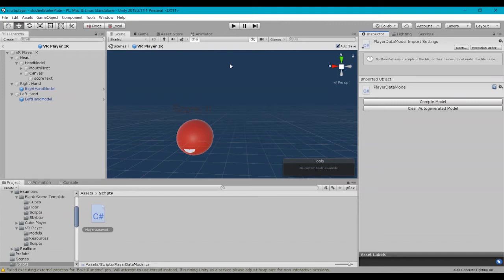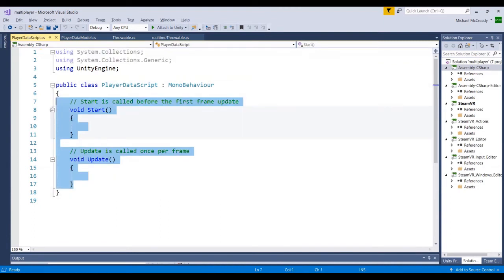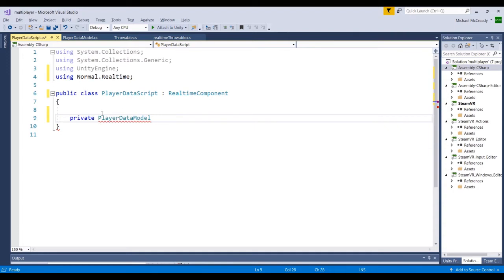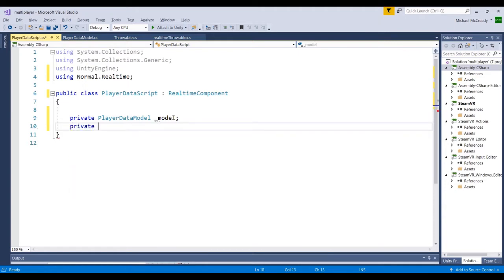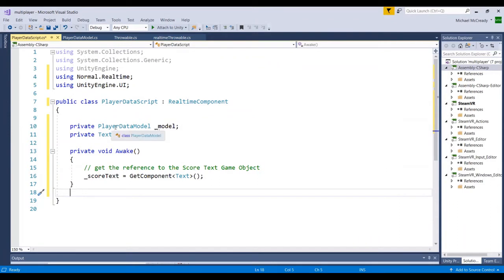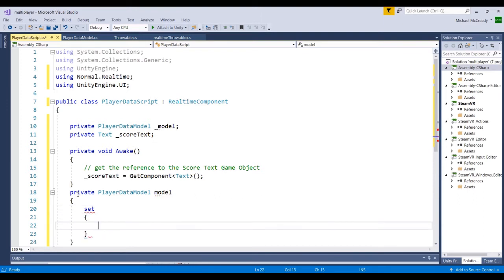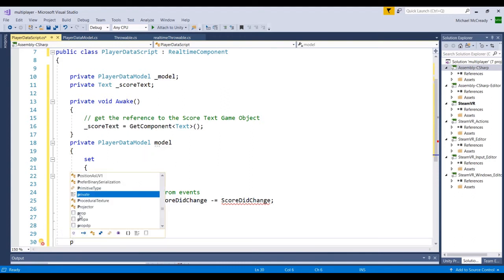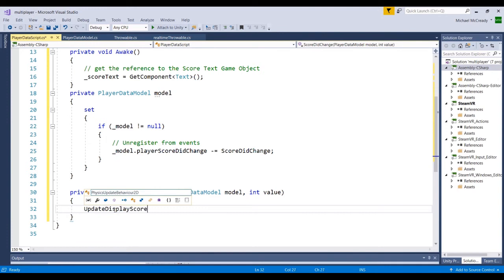Part 5: Normcore and SteamVR Tutorial: Creating the Custom Realtime Component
In this video, I'll walk you through creating the realtime component that will be used for listening for data changes in the datastore and updating the View (GameObject).